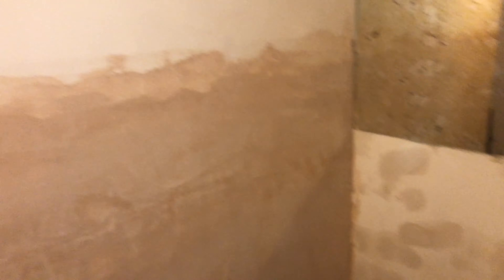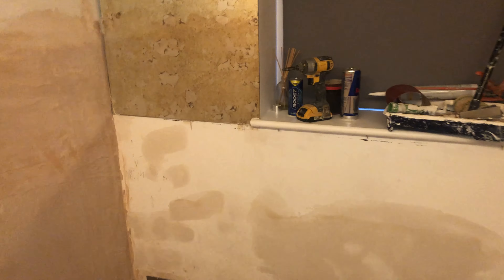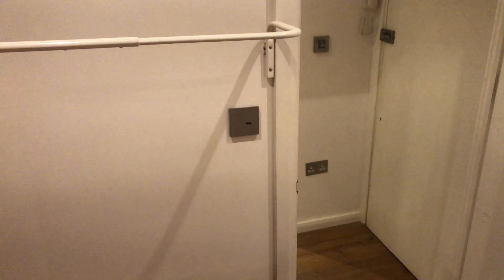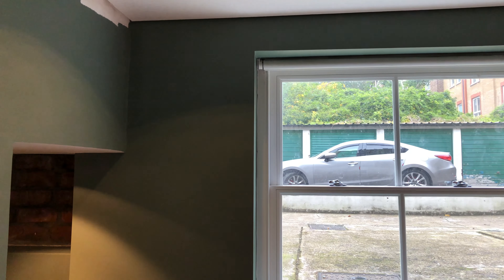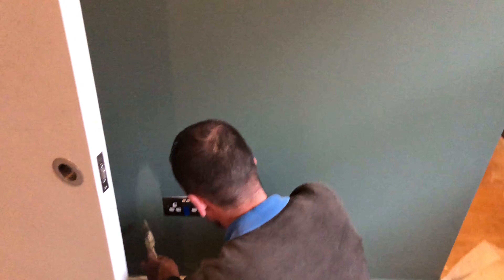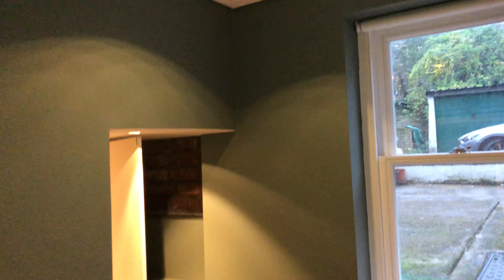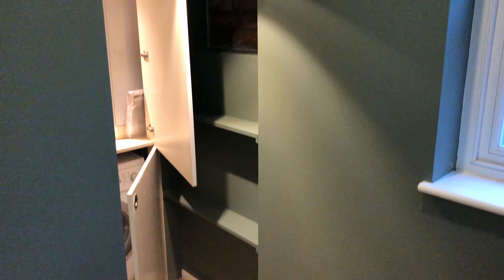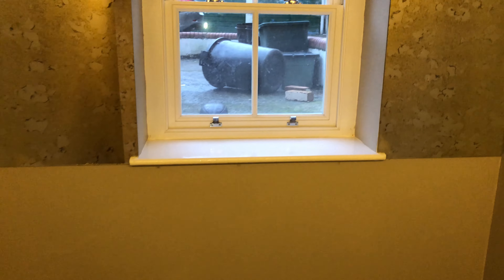PAINTING TWO ROOMS WITH DIFFERENT COLORS,AND FIX THE SCARTING BOARD.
WATCH THE VIDEO TO SEE THE COLORS AND HOW THEY CAME OUT